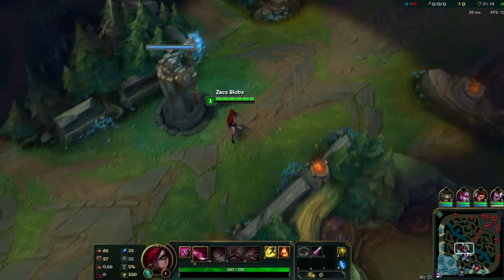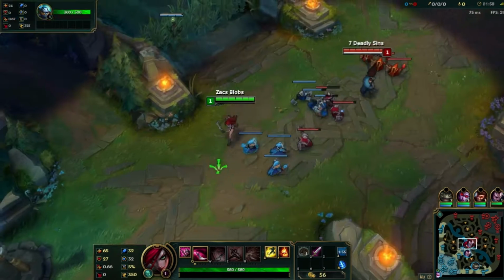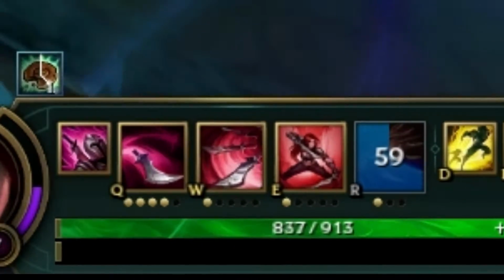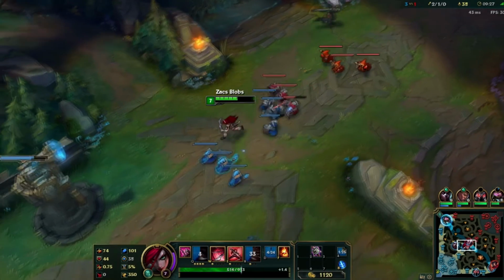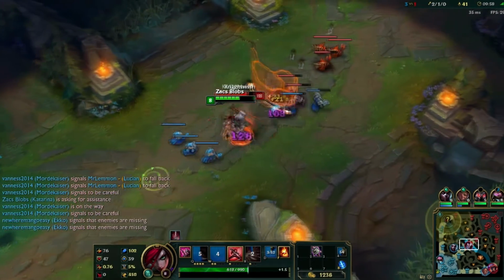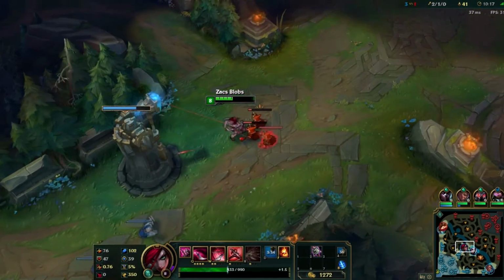Secret guide to Katarina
first quick guide wasn't to sure about how i done but be sure to see better and more detailed ones just giving it a go